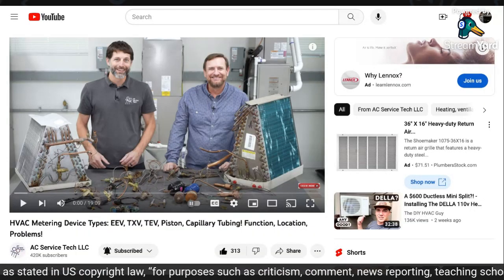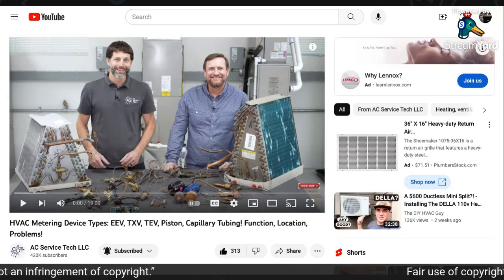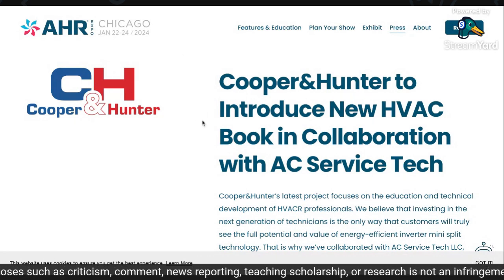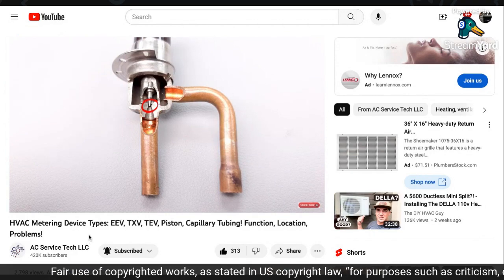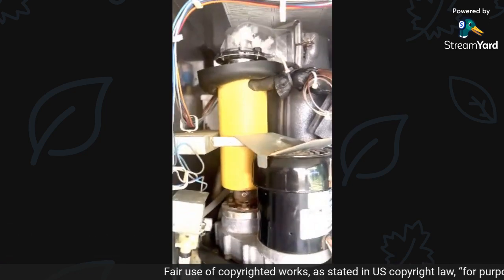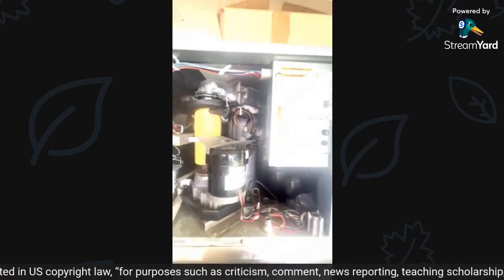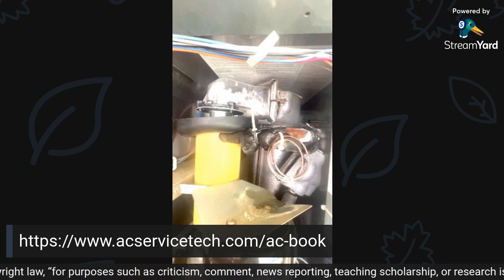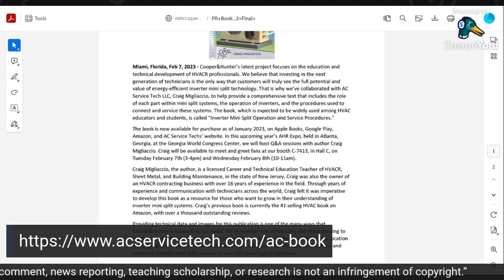This video will help you with Ice machines, refrigerators, and freezers.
Tech info needed to enhance your earning ability.  The more you know equals more confidence.  The customer can see your knowledge of the subject and
this allows for a less stressful transaction.  People pay for information!
I'd like to give an example.
If you go to a quick oil change provider and they notice metal shavings in your oil, they will tell you so and advise that you see another mechanic. Whether that be an engine specialist or a transmission specialist you don't get upset at the oil change tech for not fixing the issue.  On the contrary, you pay them for the job that they have done and then pursue their recommended referral.
I hope this example helps to provide a better understanding of the situation.

Fair use is one of the limitations to copyright intended to balance the interests of copyright holders with the public interest in the wider distribution and use of creative works by allowing as a defense to copyright infringement claims certain limited uses that might otherwise be considered infringement.[1][2] Unlike "fair dealing" rights that exist in most countries that were part of the British Empire in the 20th century, the fair use right is a general exception that applies to all different kinds of uses with all types of works and turns on a flexible proportionality test that examines the purpose of the use, the amount used, and the impact on the market of the original work.

The doctrine of "fair use" originated in common law during the 18th and 19th centuries as a way of preventing copyright law from being too rigidly applied and "stifling the very creativity which [copyright] law is designed to foster."[3][4] Though originally a common law doctrine, it was enshrined in statutory law when the U.S. Congress passed the Copyright Act of 1976. The U.S. Supreme Court has issued several major decisions clarifying and reaffirming the fair use doctrine since the 1980s,[5] most recently in the 2021 decision Google LLC v. Oracle America, Inc.